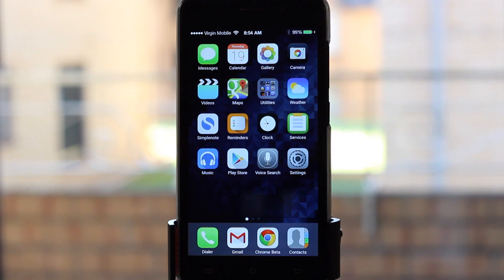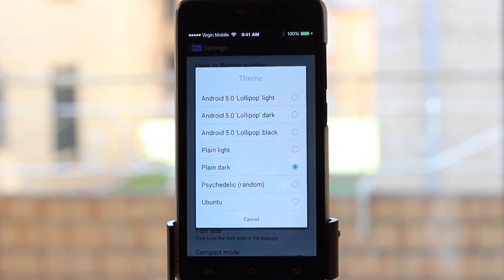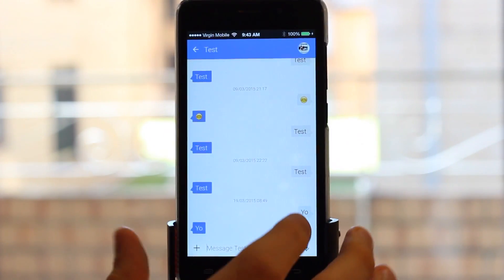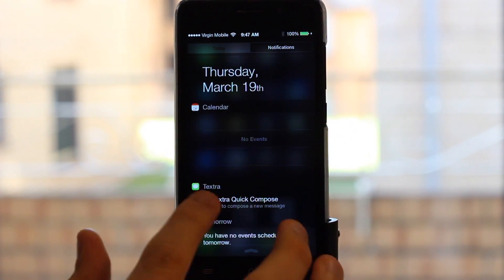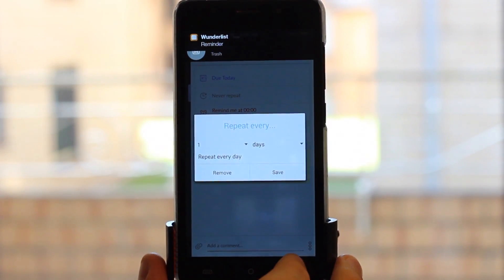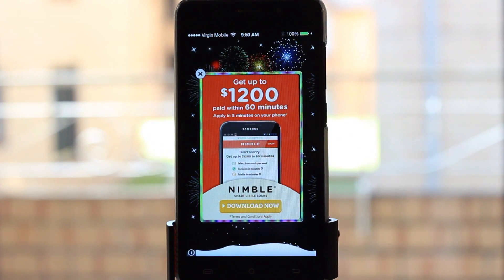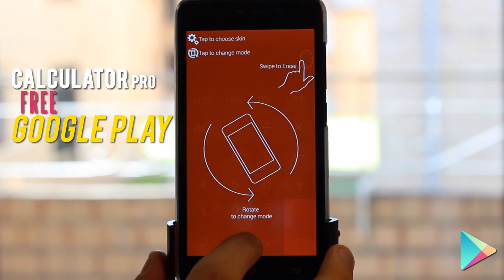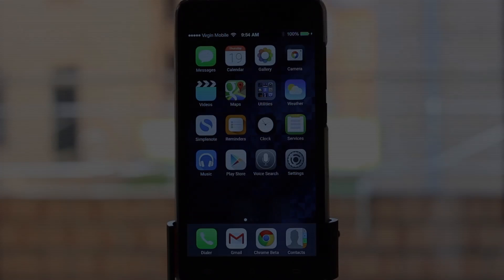How to Make Your Android Look and Feel Like iOS 9 2015 - PART 2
Hey guys! Ever wanted to get iOS on your Android device? Look no further than this video here.

Apps [PART TWO]:
0:21 - Headsup Notification

2:02 - Textra SMS $ Texra SMS iOS Emojis - AND

4:59 - Wunderlist

6:37 - Caller Screen Dialer

8:33 - Calculator Pro